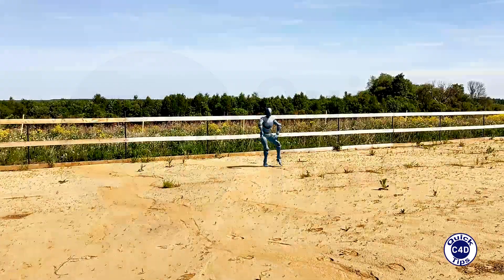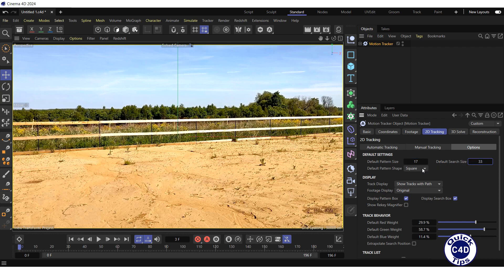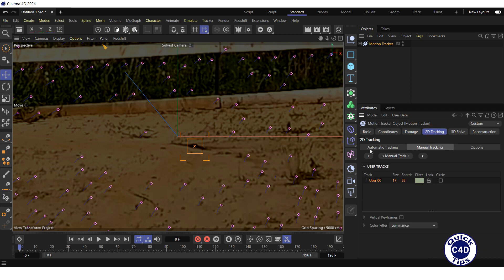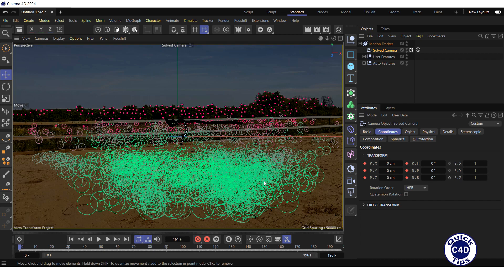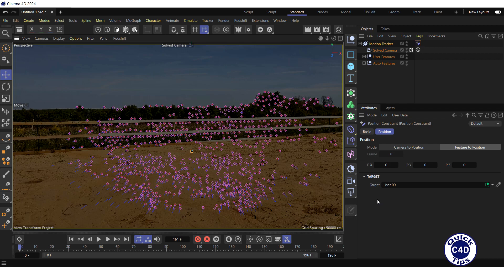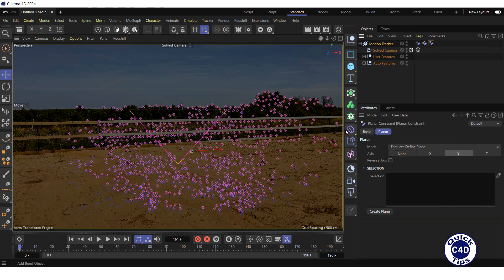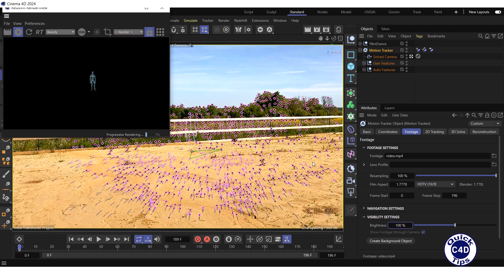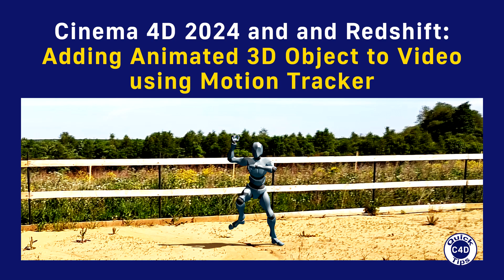Cinema 4D: Adding 3D Object to Video with Motion Tracker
Cinema 4D 2024 and Redshift: How to insert an animated 3D object into a video using Motion Tracker.

---Timestamps---
00:00 Intro
00:08 What is Motion Tracking?
00:23 Creating and Setting up a Motion Tracker
02:04 2D Tracking: Automatic Tracking
02:52 2D Tracking: Manual Tracking
04:49 3D Solve - Reconstructing Camera in 3D
06:55 Setting the World Origin (Zero Point)
07:58 Setting Coordinate Axes Directions
10:49 Adding an Animated 3D Object
12:15 Adding Lighting and Shadow
13:43 Rendering
14:00 Outro